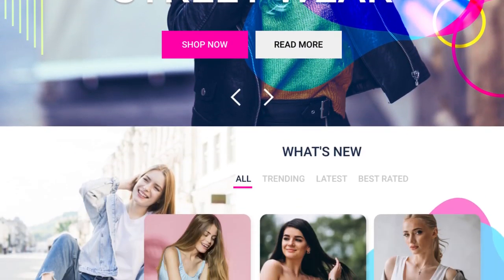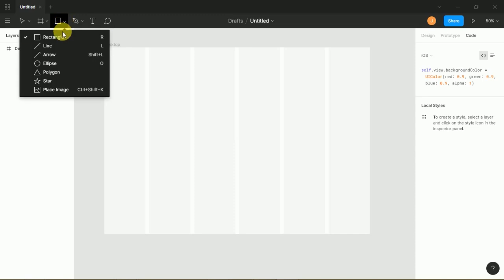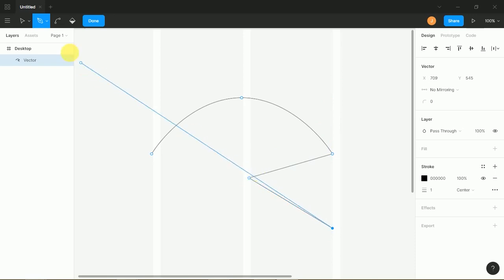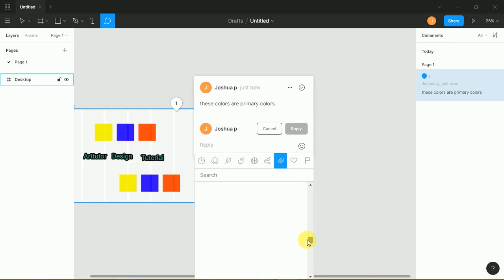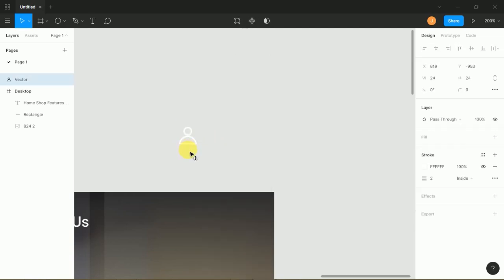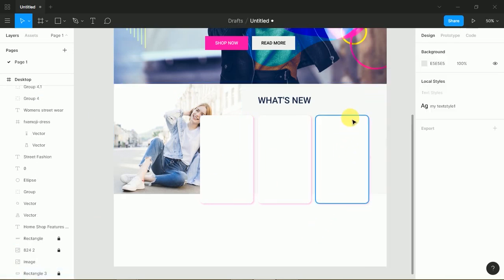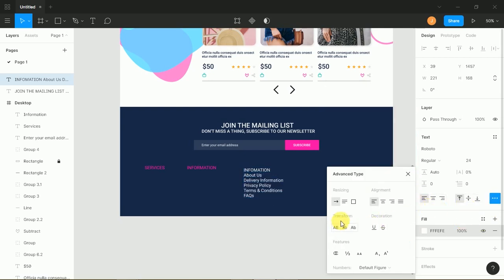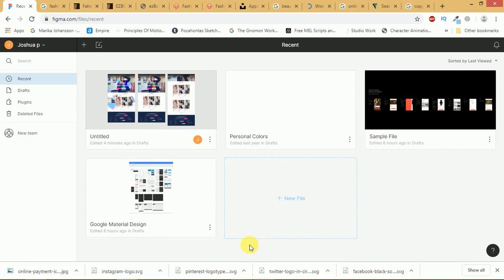Figma crash course - A beginner's guide to Figma Basics. how to design a Web template in figma.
In this tutorial I have explained the basics of Figma and then designed a women's online fashion store web template design.

Even if you are beginner and never designed a web template and want to start a new carrier in webdesign or UI/UX design for web and mobile apps and don't know which tool to use, then don't worry this tutorial for you and you need not buy any software like (Adobe photoshop, Adobe illustrator, Adobe XD, Sketch, Invision ) and other .
Because in this tutorial you will learn web design with complete free alternative to all the above software's called Figma .

In Figma you can do design and also prototype your design. So, learn free and freely with free software.

For more Figma tutorials please check the below links